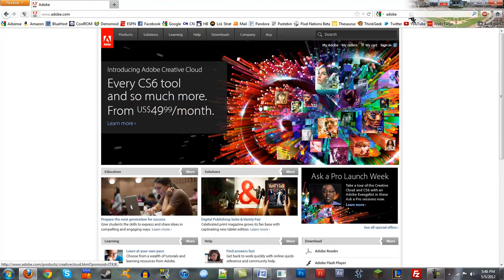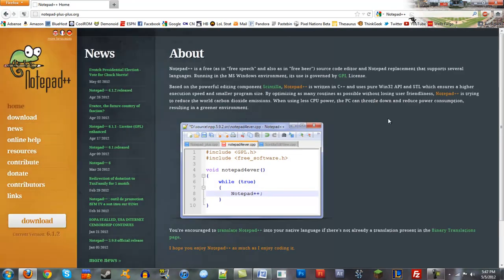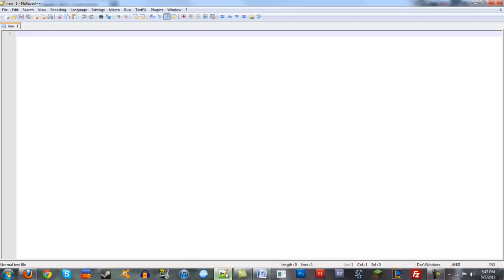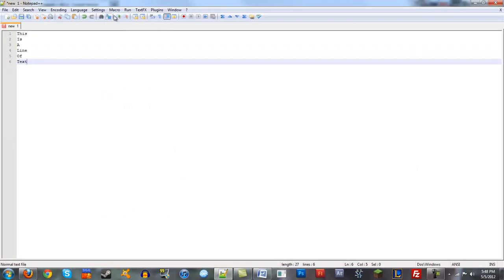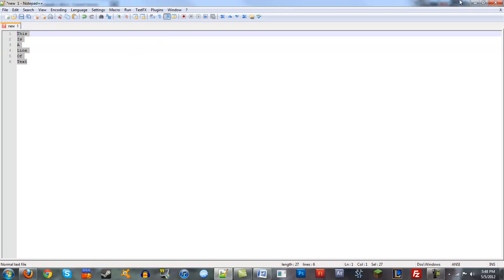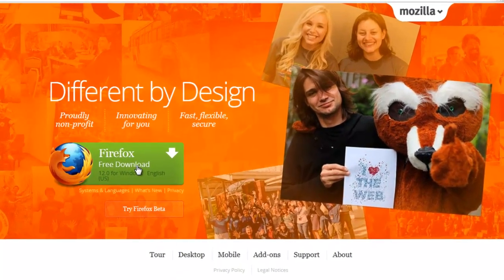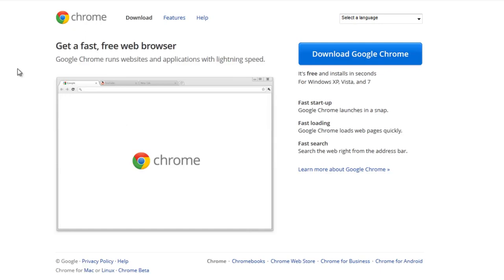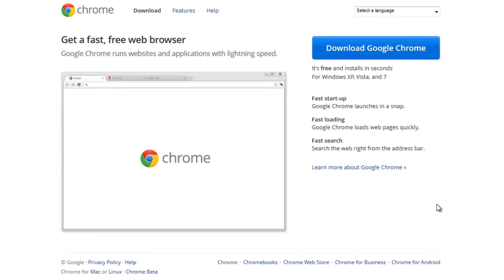How to Create Your Own Website For Free - Getting Started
In this first video I cover what you need and how to get started creating your own website for free!